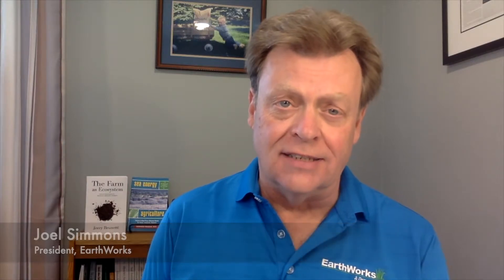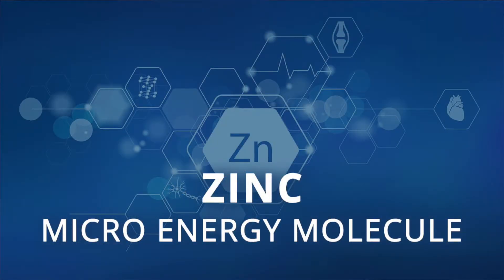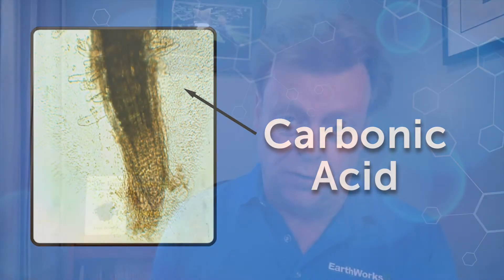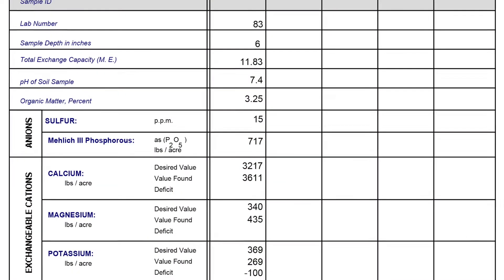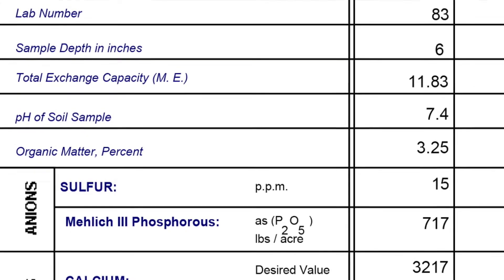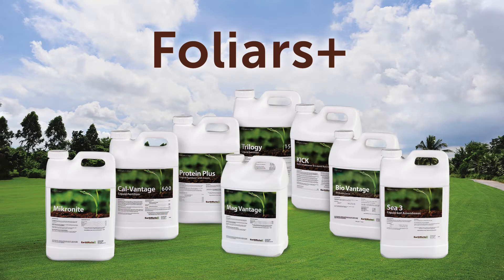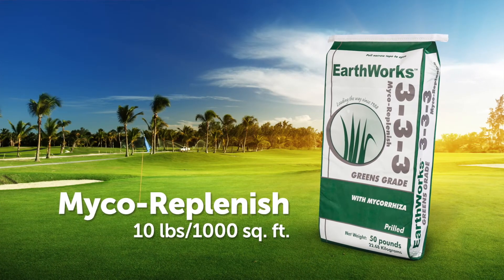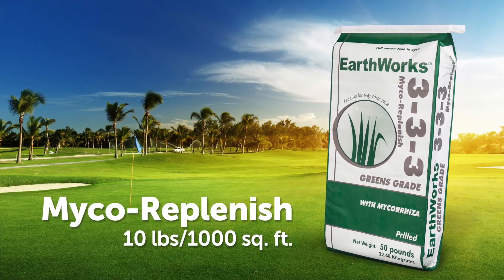2 Minute Turf Talk - Zinc is the Micro "Energy" Element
Zinc is the micro “energy” element and one of the most important trace elements critical for overall plant health. Zinc deficiencies can affect the plants ability to properly photosynthesize and this will slow down the movement of organic acids into the soil. It also helps with the uptake of phosphorus and water management. A zinc deficiency can cause some long term stress issues for the plant.